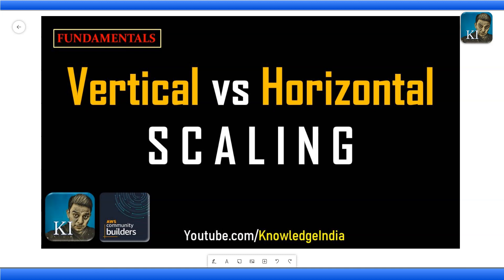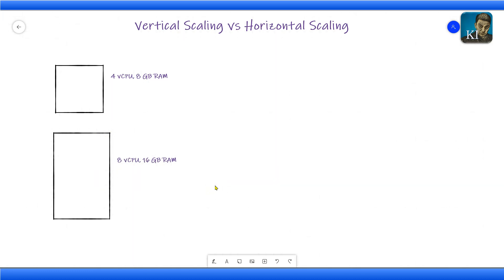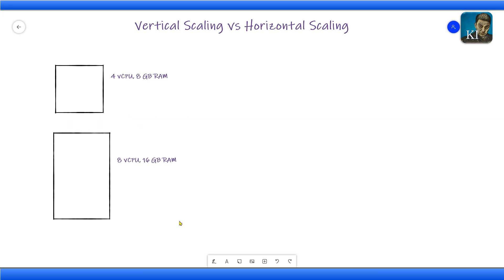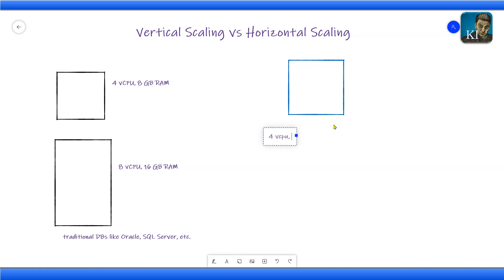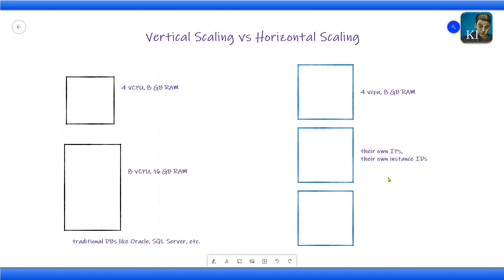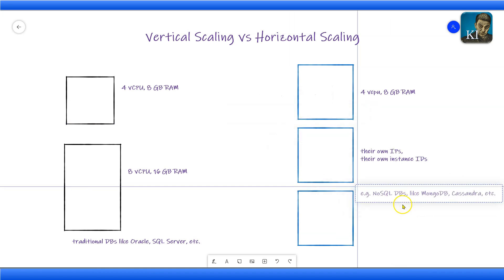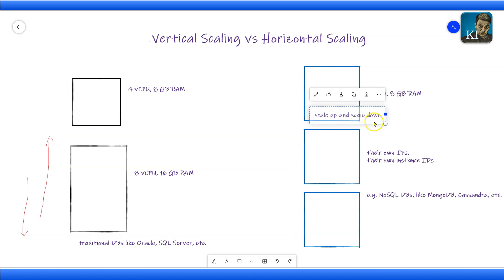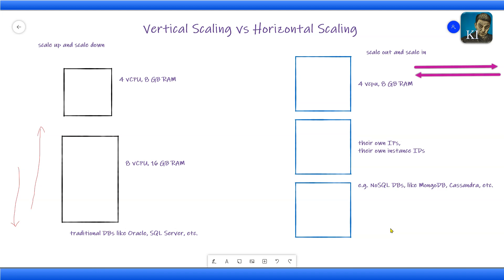Cloud Fundamentals - Vertical vs Horizontal Scaling | AWS EC2 Scaling | Scale out in | Scale up down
- Simple explanation on Vertical vs
- AWS EC2 Scaling
- Scale out & Scale in
- Scale up & Scale down